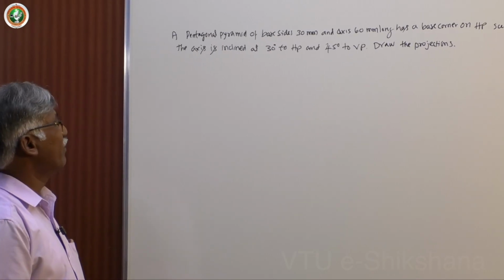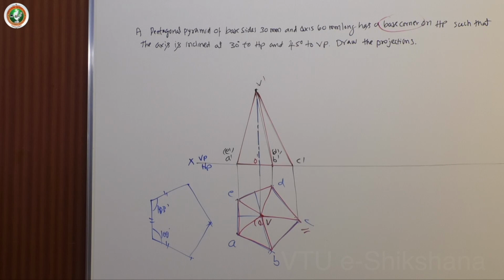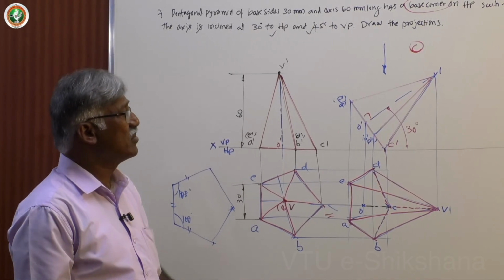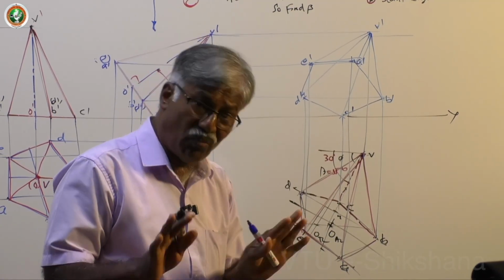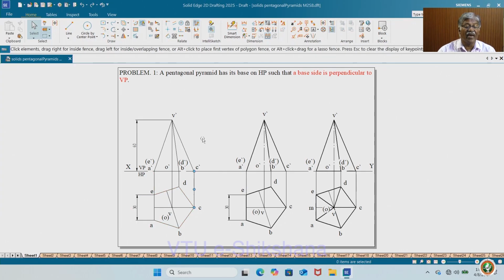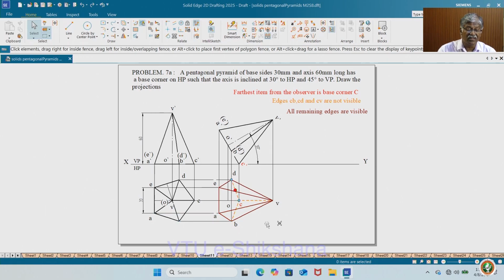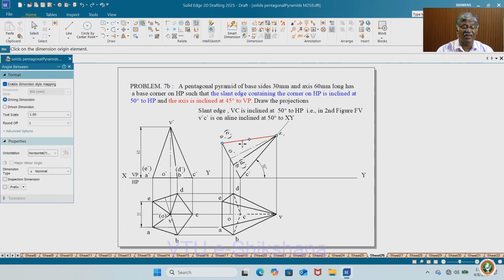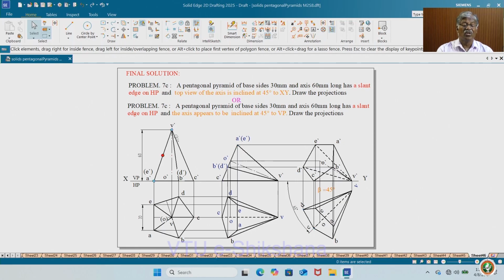Module 2, Lecture- 8